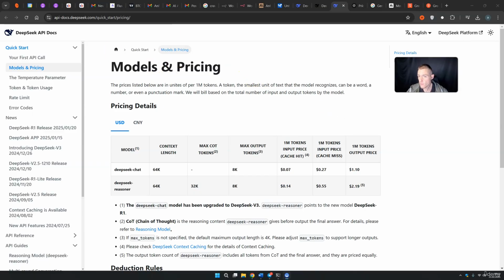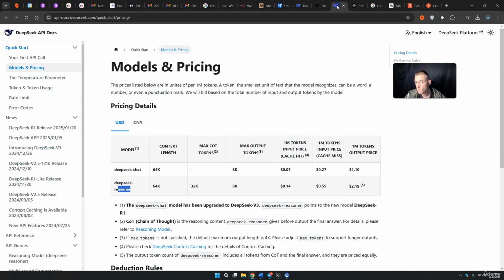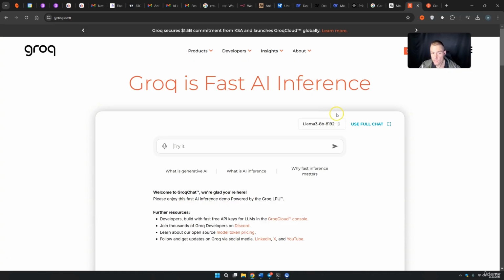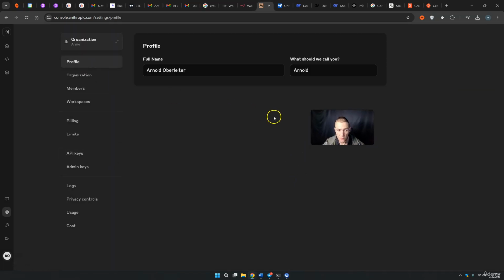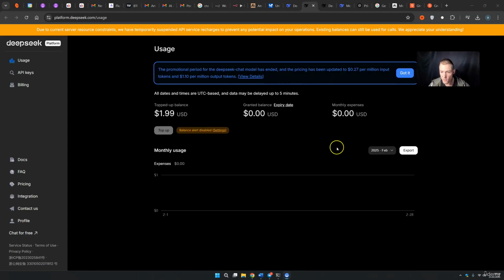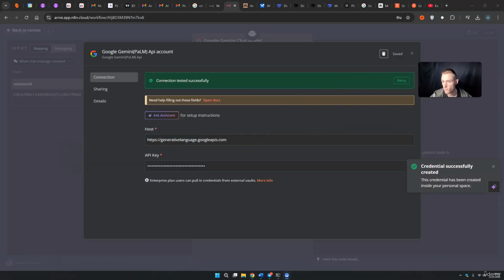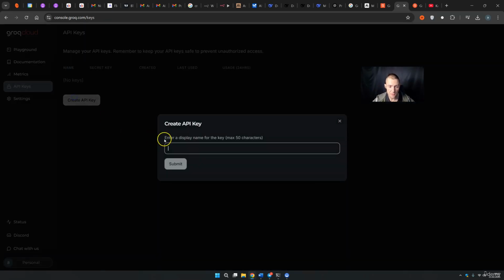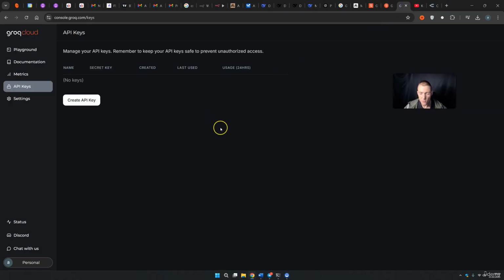Use ANY AI Model Inside n8n! 🤯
🚀 In this class, you'll learn how to connect ANY Large Language Model (LLM) to n8n using APIs.

Instead of being limited to a single AI provider, you'll learn how to integrate DeepSeek, Gemini, Claude, Groq and other AI models into your n8n workflows.

What You'll Learn:

✅ What are LLM APIs?
✅ Connecting DeepSeek API
✅ Connecting Gemini API
✅ Connecting Claude API
✅ Connecting Groq API
✅ Building Flexible AI Workflows
✅ Switching Between AI Models
✅ Best Practices for AI Automation

By the end of this lesson, you'll be able to build AI workflows that work with almost any LLM provider.

Perfect for:
• AI Automation Engineers
• n8n Developers
• AI Agent Builders
• No-Code Automation Creators